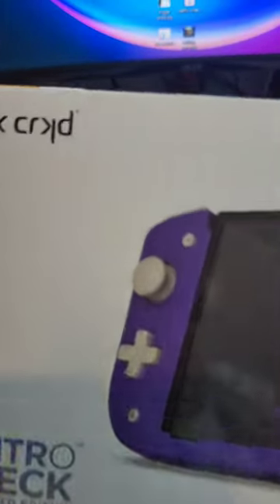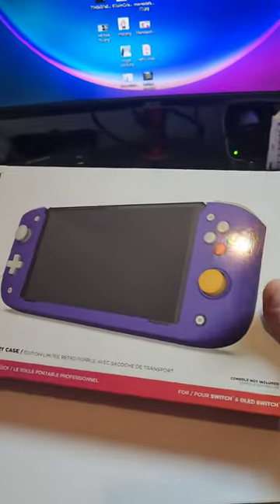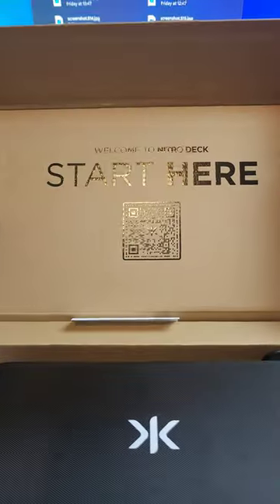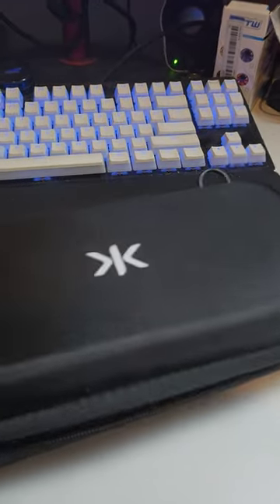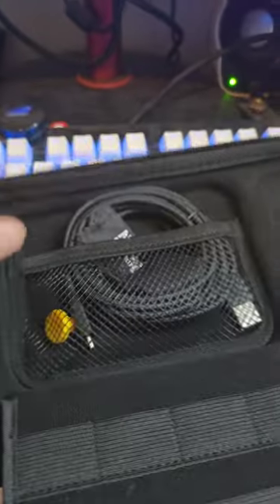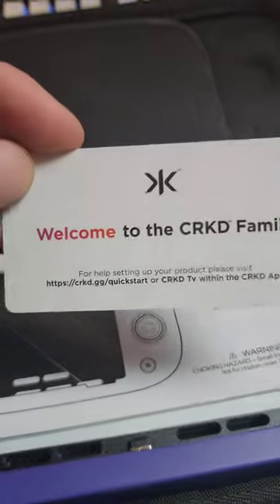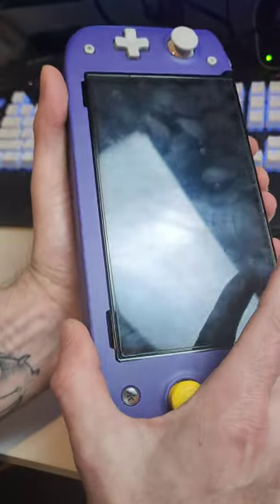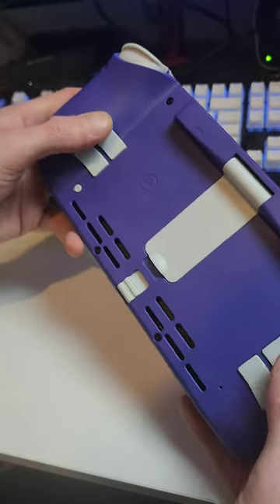limited edition nitro deck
Got the chance to test out the New Limited Edition Retro Purple Nitro Deck for the Nintendo Switch and it's a beast! Great for those of us that struggle to use those tiny little Joycons, as this makes the switch feel much bigger and slightly more comfortable to use. Also worth metioning you get a free carry case with this one that will hold your Switch, charger and up to 8 games too.